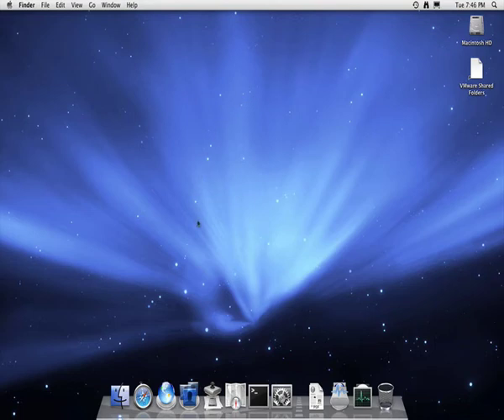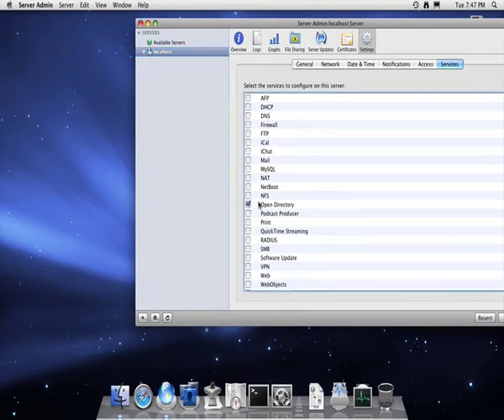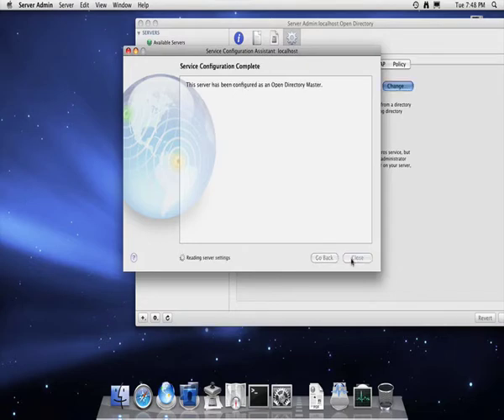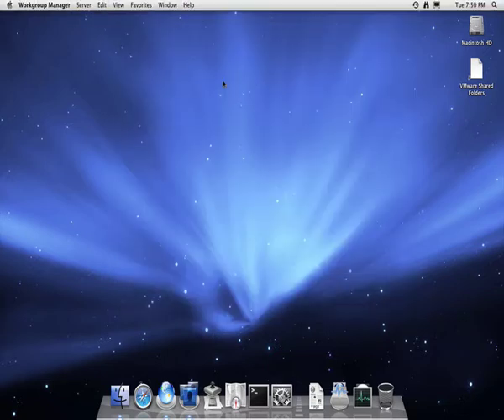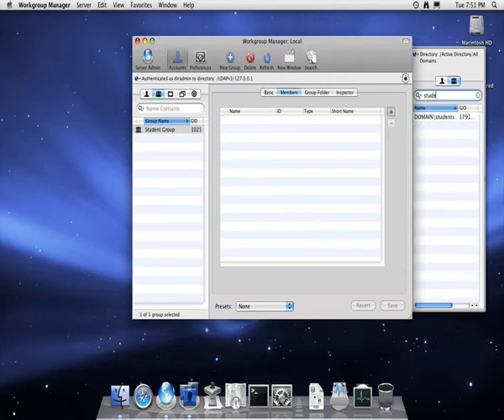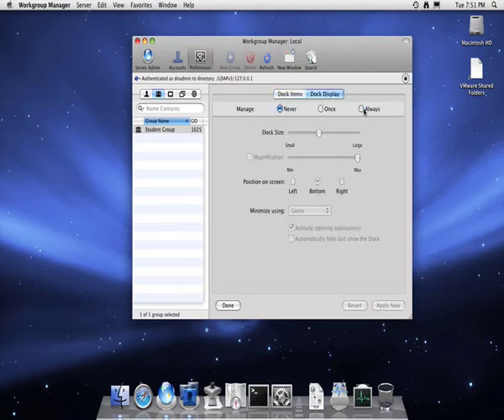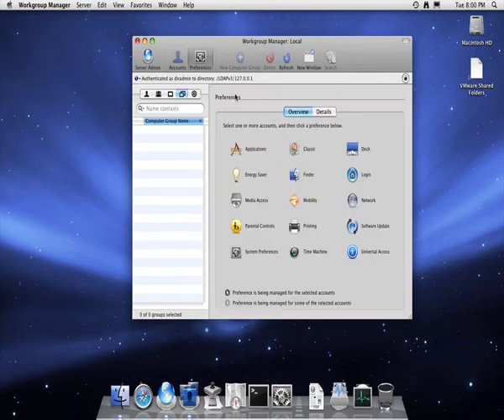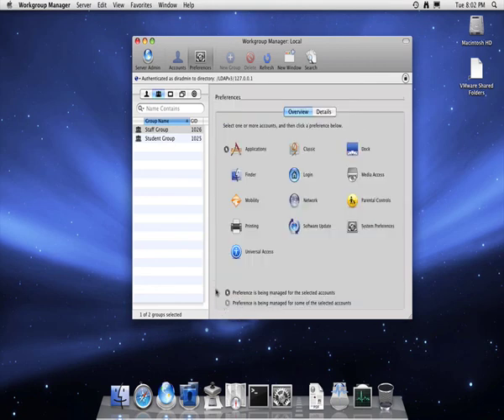(HowToMac) How to setup Mac server with integration with audio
From HowToMac